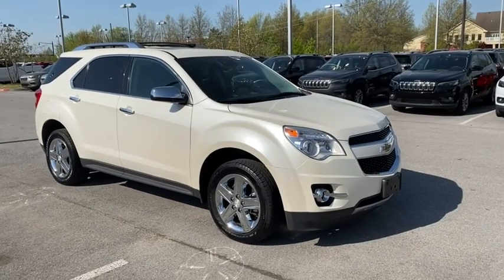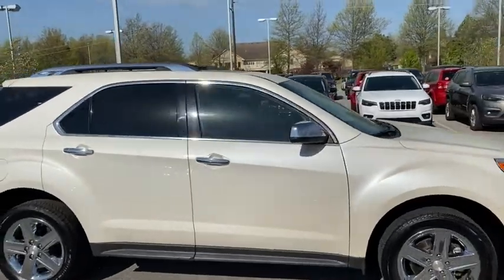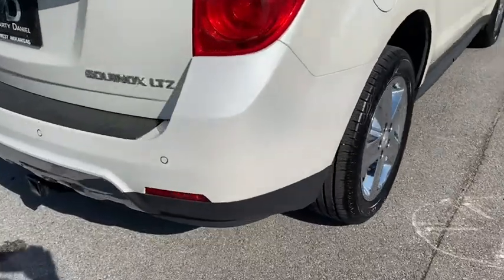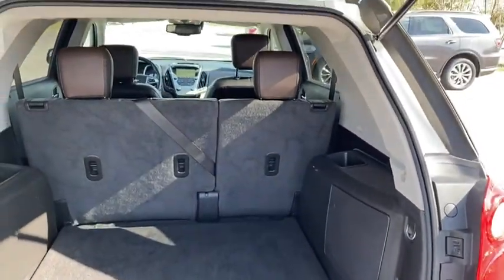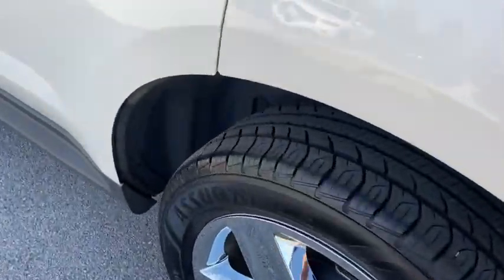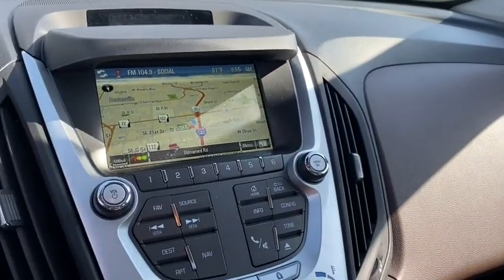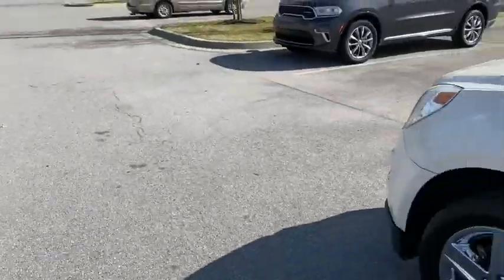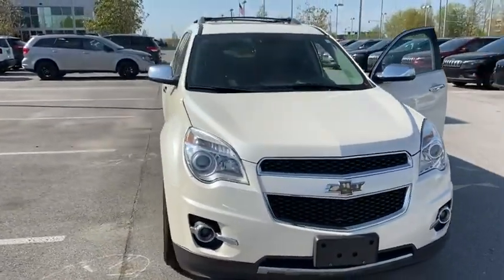2014 Chevrolet Equinox Rogers, Bentonville, Fayetteville, Siloam Springs, AR, Joplin, MO EZ118107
White Diamond Tricoat Used 2014 Chevrolet Equinox available in Bentonville, Arkansas at McLarty Daniel CDJR. Servicing the Rogers, Fayetteville, Siloam Springs, AR, Joplin, MO area.

Clean CARFAX. Recent Arrival!brbr2014 Chevrolet Equinox White Diamond Tricoat LTZ FWD 6-Speed Automatic with Overdrive 2.4L 4-Cylinder SIDI DOHCbrbr22/32 City/Highway MPGbrAwards:br  * 2014 IIHS Top Safety Pick+   * 2014 IIHS Top Safety Pick+ with optional front crash prevention   * 2014 KBB.com Brand Image Awards Reviews:br  * If want a comfortable family/gear hauler thats larger than other compact crossover SUVs but small enough to be at ease in parking lots the Equinox is worth a look. For those who need to pull moderate loads the 3500-pound towing capacity in V6 models is shoulders above most competitors. Source: KBB.combr  * Premium look inside and out; strong optional V6 engine; quiet interior; comfortable highway ride; spacious and adjustable backseat. Source: Edmundsbr  * The 2014 Equinox is Chevrolets torchbearer in the sizzling compact crossover segment. The Equinox stretches the boundaries of the term compact as it is noticeably larger than its rivals. That size difference affords more room for passengers in the second row seat and a larger presence on the road. The 2014 Chevy Equinox has a comfortable and quiet ride and drives like a more expensive car. It has an edge in passenger comfort especially in the rear where the bench seat can move several inches fore and aft to create more legroom. Up front driver and passenger benefit from generous-sized seats. The 2014 Equinox has a good blend of soft curves at its edges to balance the vehicles rectangular shape. A long hood further helps even out the Chevys proportions. It all works to give the Equinox an athletic appearance. Other standout aesthetics include the signature 2-bar grille floating fog light bezels and creased fender flares. The 2014 Chevrolet Equinox comes standard with a fuel-efficient 4-cylinder engine that makes an adequate 182 horsepower. You may also choose the impressive V6 that puts out 301 horsepower. Both engines are connected to a 6-speed automatic transmission. Front-wheel drive (FWD) is standard with all-wheel-drive as an option for both engines. The 4-cylinder model can tow a maximum of 1500 pounds while the V6 can pull 3500 pounds. If you want a small-but-not-too-small SUV with plenty of passenger space a comfortable ride and good fuel economy consider the 2014 Chevy Equinox. Source: The Manufacturer SummarybrbrMcLarty Daniel Chrysler Dodge Jeep Ram 2201 SE Moberly Lane Bentonville Arkansas.